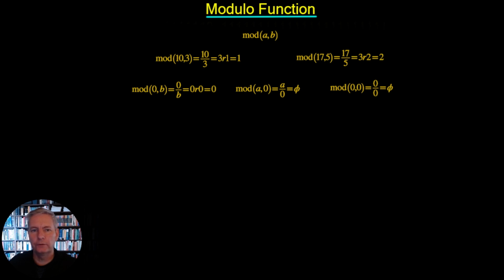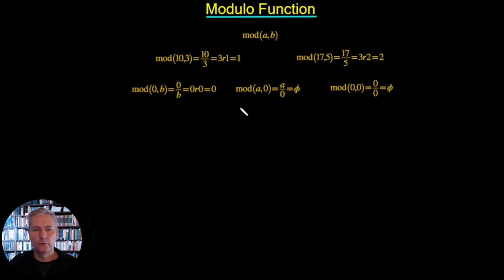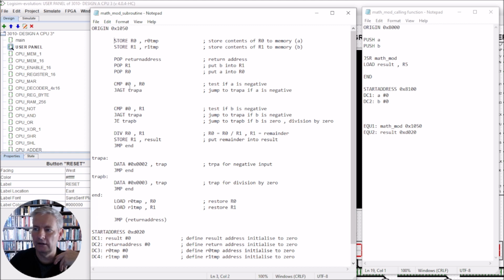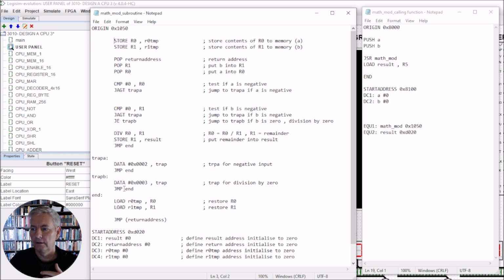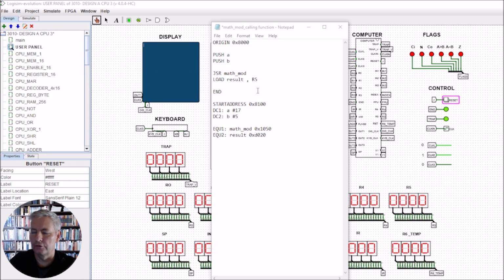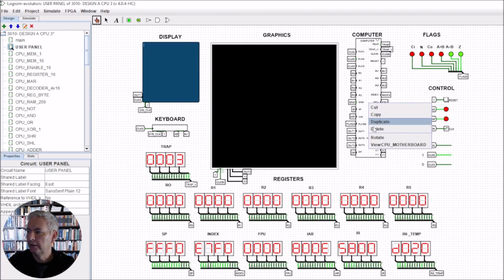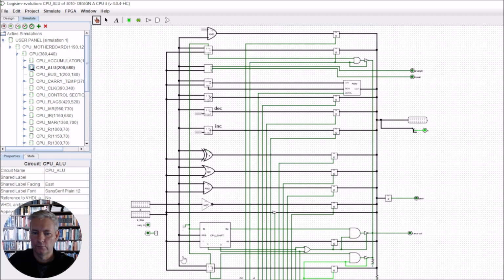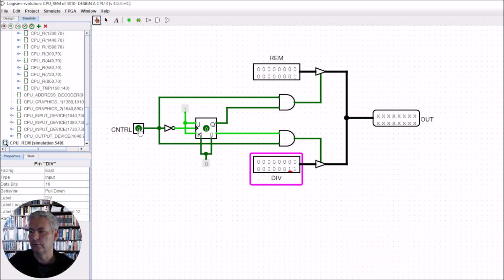Design a CPU 3 - Mathematics Library Modulo Function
Mathematics library modulo function